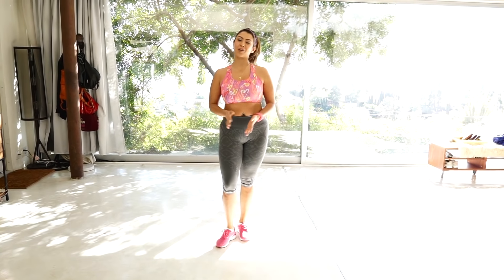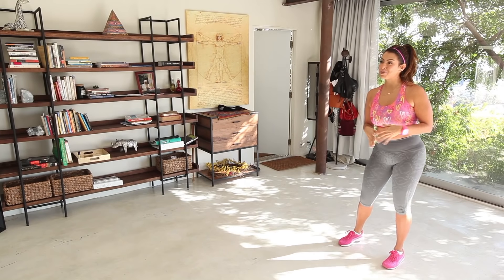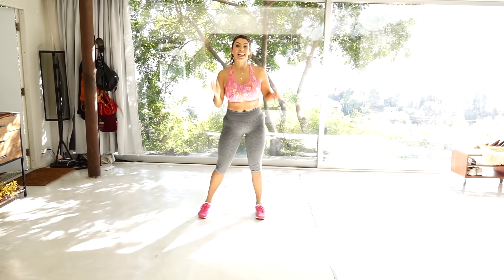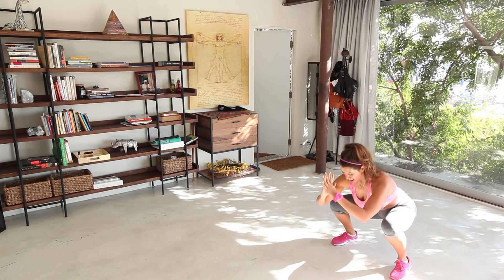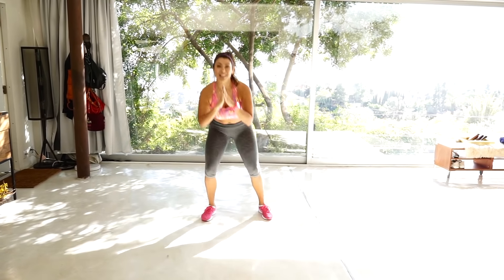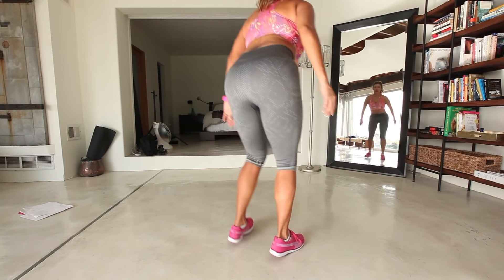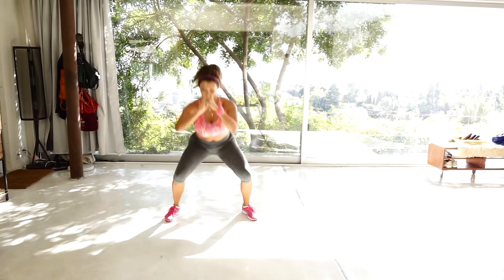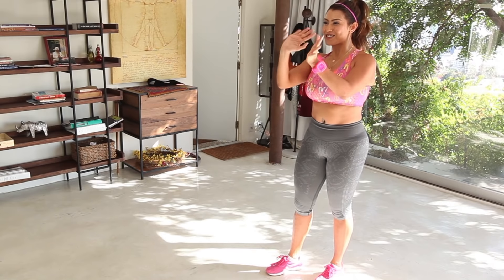Bigger Butt in 30 Days! (Ideal for young girls & Women) #1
Video # 1: Learn how to increase more muscle in your legs and butt. Perfect for ages 10 years - 18 years. And for my grown women you can add extra weight for a perfect routine

SHAPE YOUR BUTT AT HOME